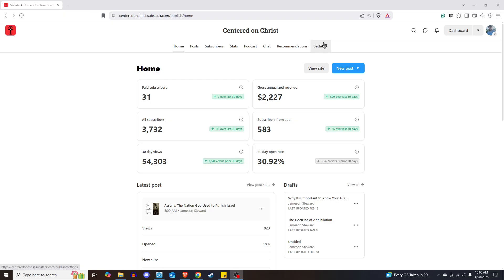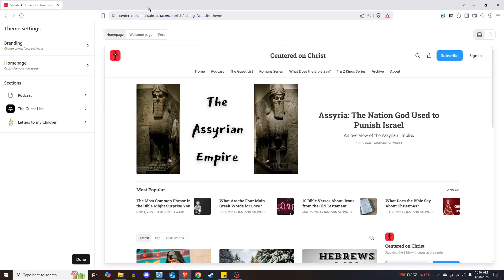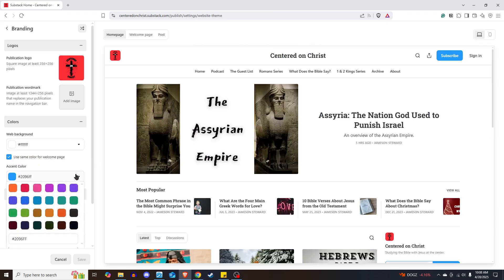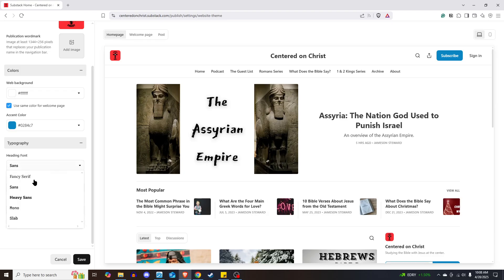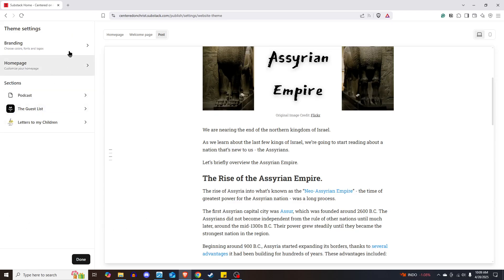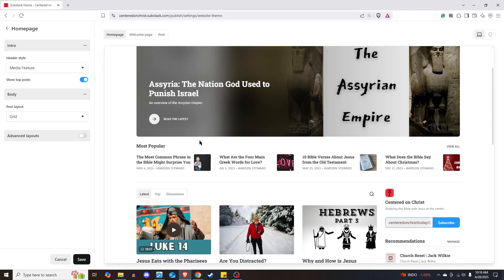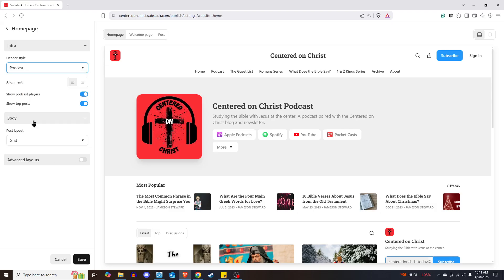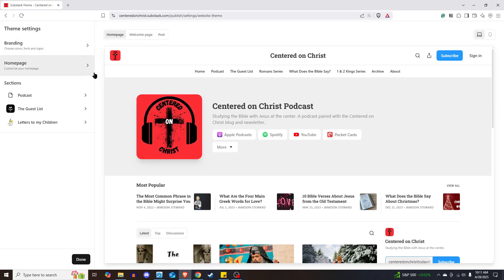How to Edit the Layout of Your Substack in 2025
Substack gives users the option to change the way their Substack looks. This video walks you through how to edit the layout and look of your Substack in 2025.